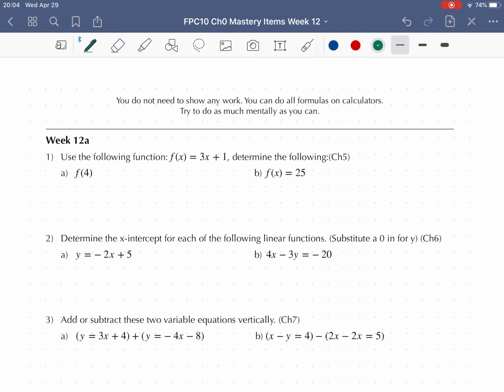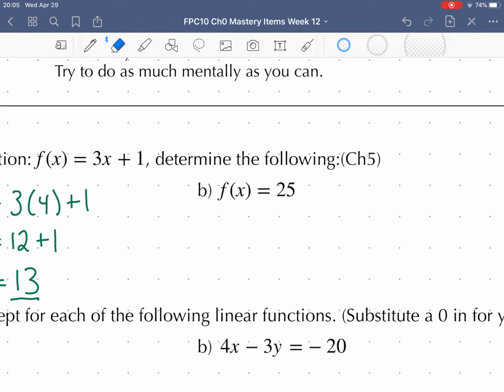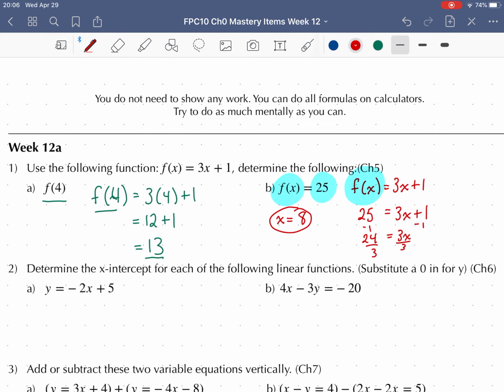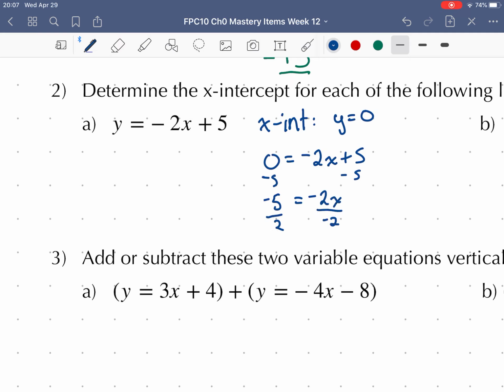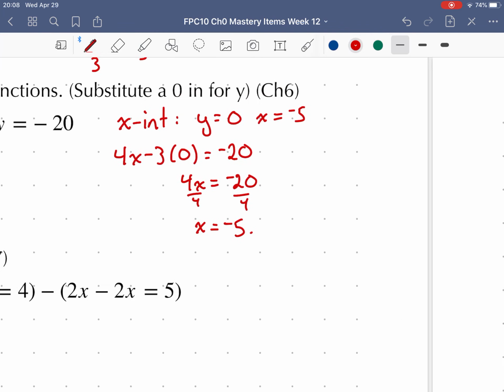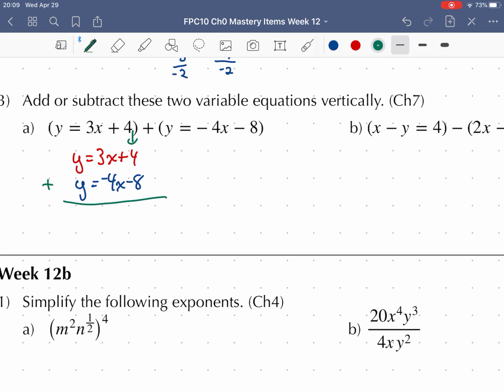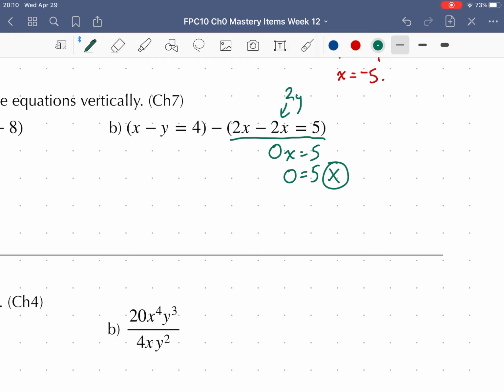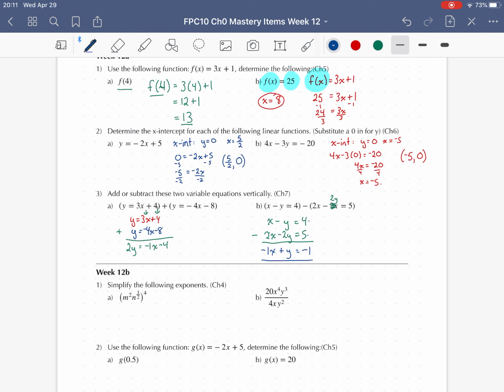FPC10 Mastery Items Week 12a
In this video we work through the questions in the Mastery Items handout for week 12a.